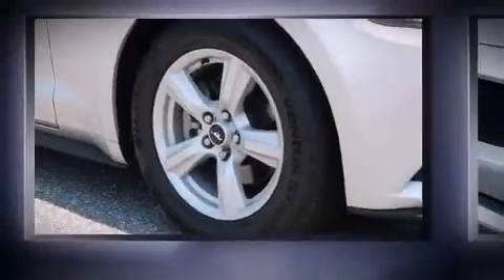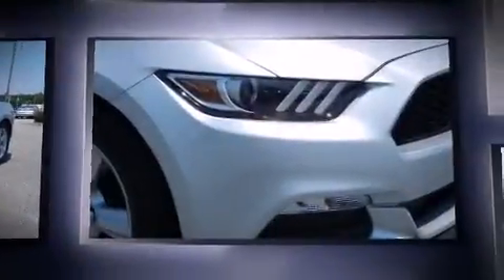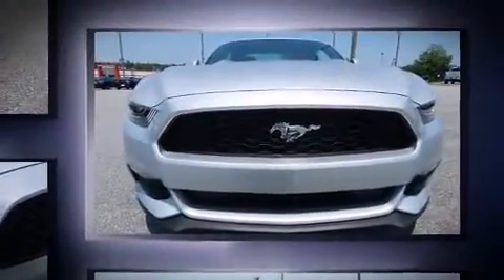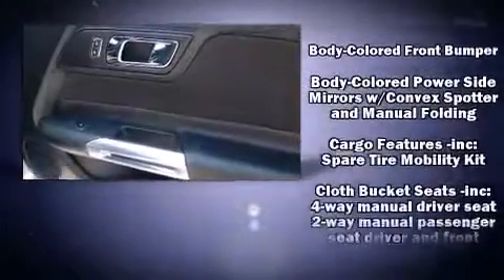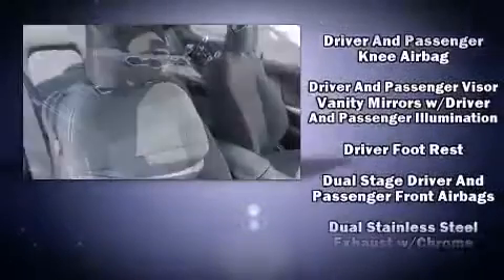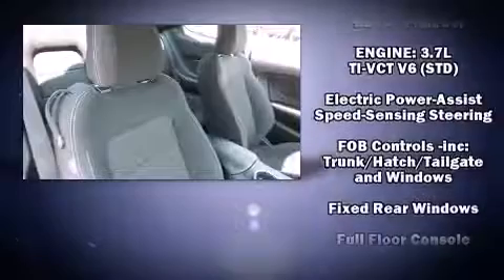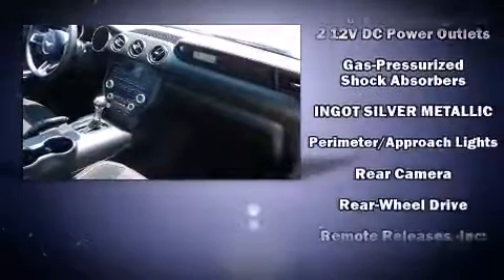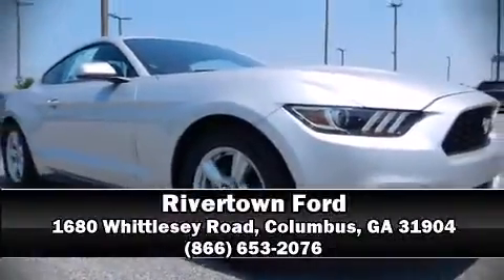2016 Ford Mustang V6 in Columbus, GA 31904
Rivertown Ford
1680 Whittlesey Road

The 2016 Ford Mustang. With less than 2,000 miles on the odometer, this vehicle integrates style and innovative design into a smaller than expected package. Ford made sure to keep road-handling and sportiness at the top of it's priority list. It features an automatic transmission, rear-wheel drive, and a refined 6 cylinder engine. Ford prioritized fit and finish as evidenced by: variably intermittent wipers, a trip computer, an automatic dimming rear-view mirror, telescoping steering wheel, remote keyless entry, an overhead console, and more. With high intensity discharge headlights illuminating your path, you'll always appreciate maximum visibility. Ford ensures the safety and security of its passengers with equipment such as: dual front impact airbags with occupant sensing airbag, head curtain airbags, traction control, brake assist, a security system, an emergency communication system, and 4 wheel disc brakes with ABS. Various mechanical systems are monitored by electronic stability control, keeping you on your intended path. It also arrives with a Carfax history report, providing you peace of mind with detailed information. We know that you have high expectations, and we enjoy the challenge of meeting and exceeding them! Stop by our dealership or give us a call for more information.